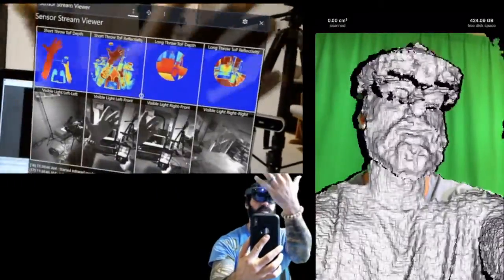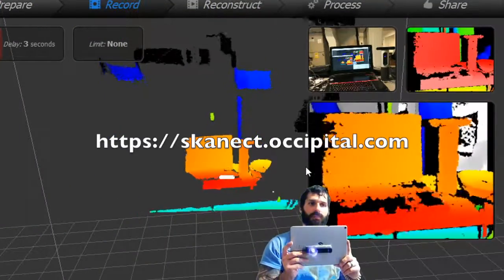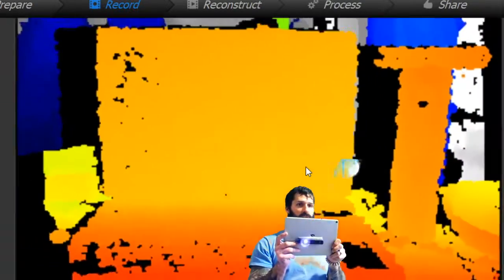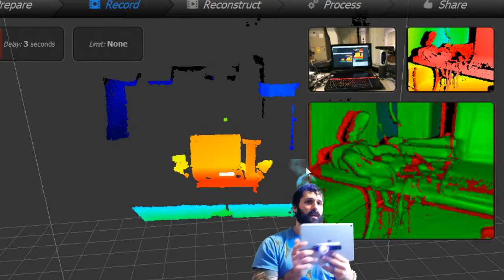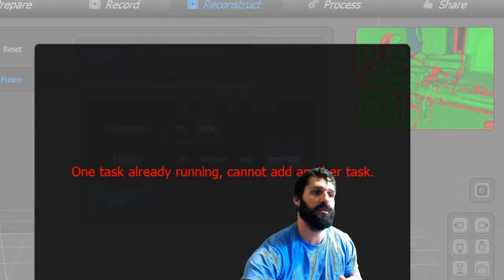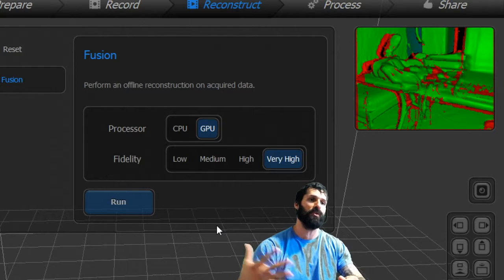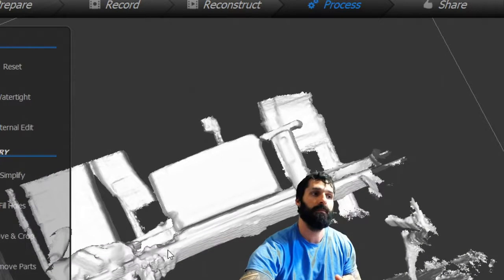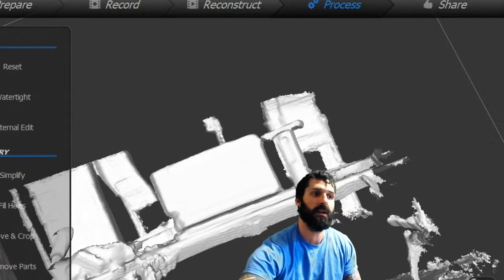Apple iPad Pro Occipital Structure Sensor Skanect pro